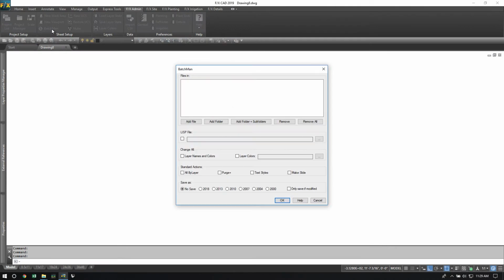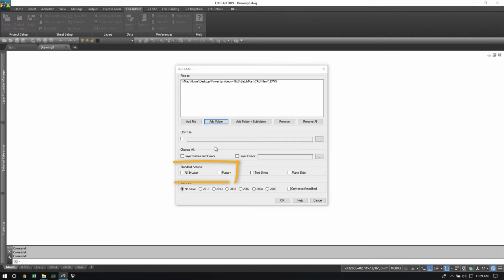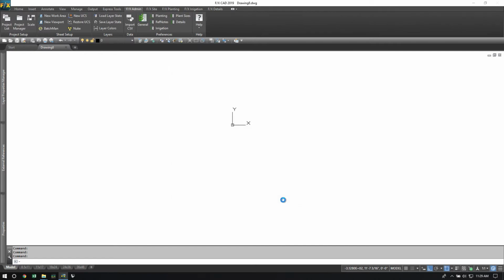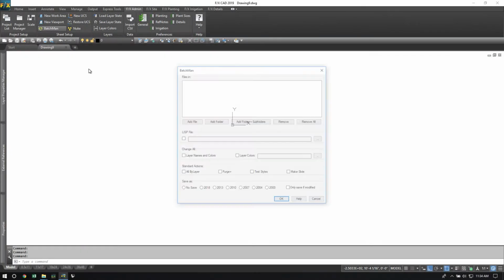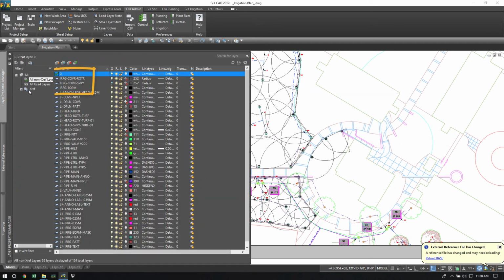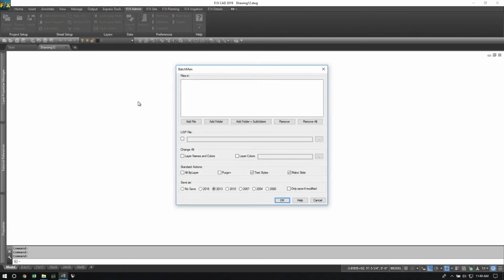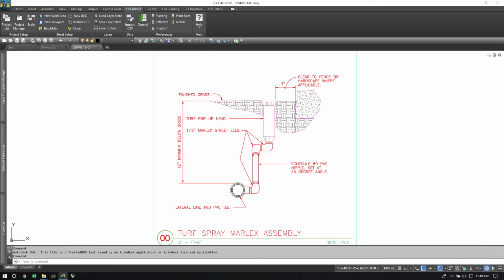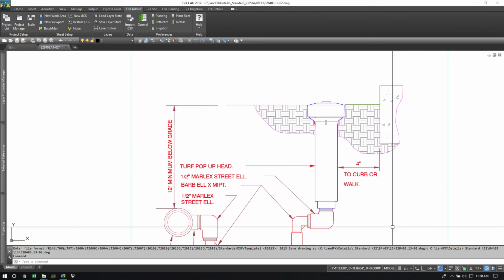Power Tip: BatchMan!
Try a FREE 30 Day Trial of Land F/X, an add-on to your existing AutoCAD, SketchUp or Rhino installations.

Have you ever wished for a faster way of making multiple adjustments to a set of drawings? Want to clean multiple files at once while also applying layer names, colors, and font standards? Watch this Power Tip to get the lowdown on how our BatchMan tool gives you the power of batch processing the mundane tasks to keep your files in top order.